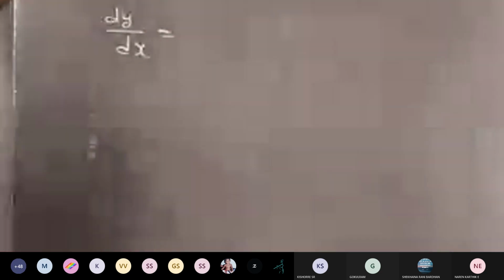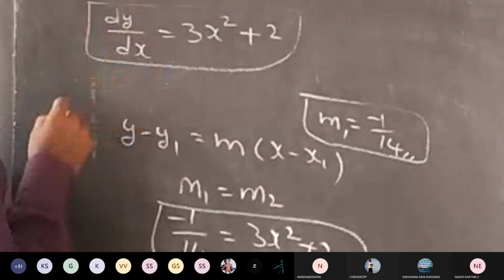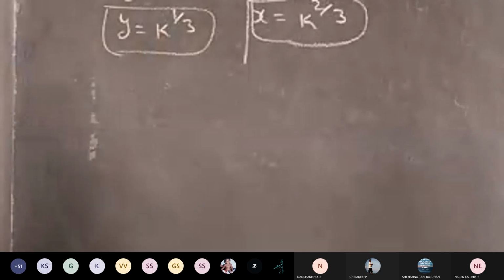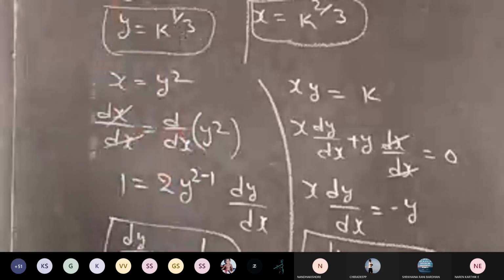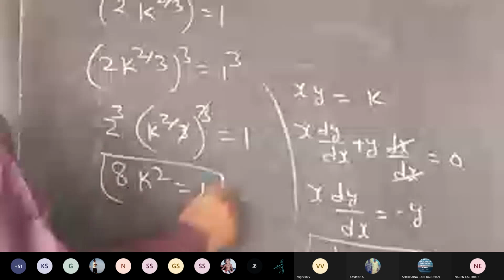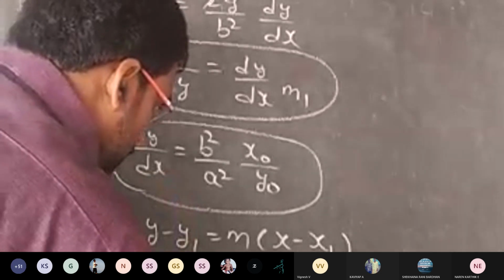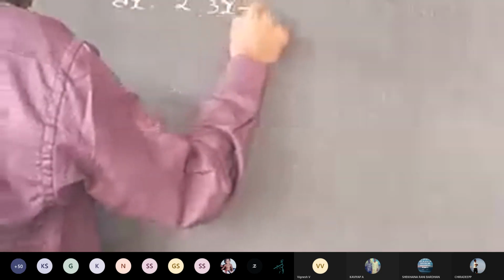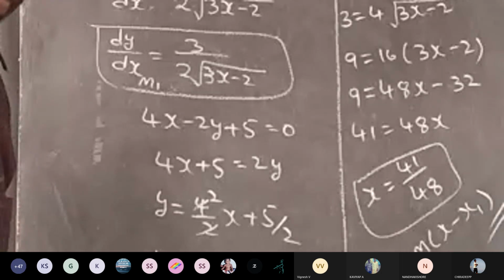12th Mathematics 20210708 030906